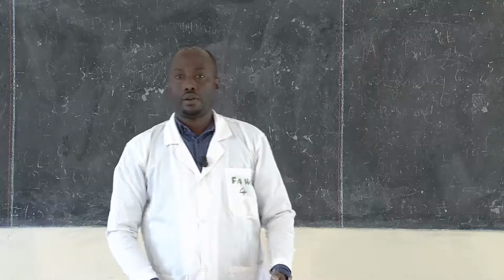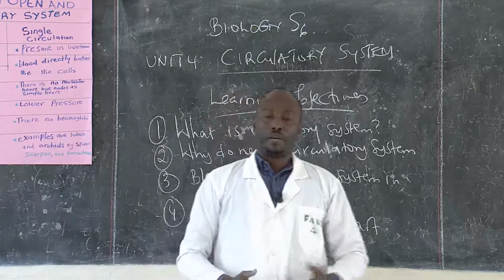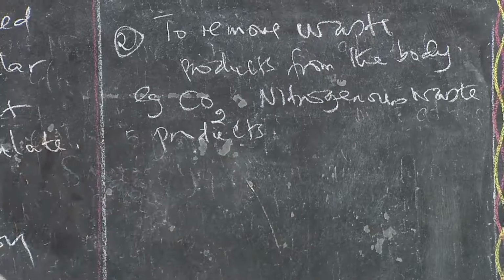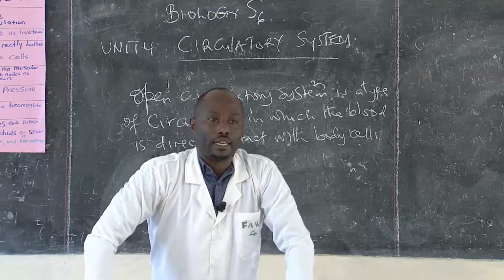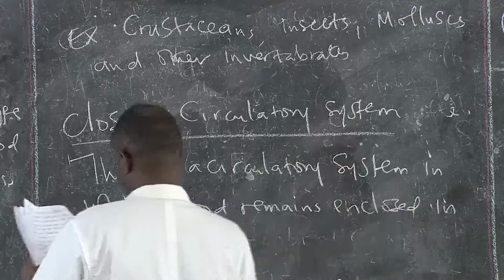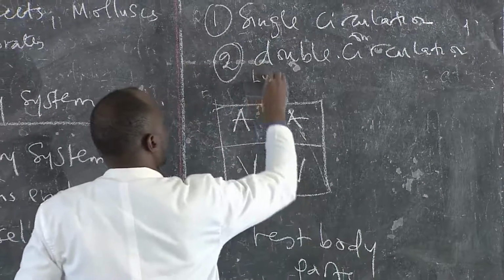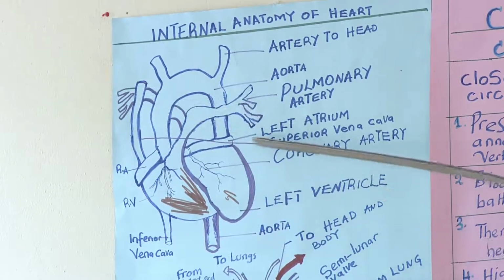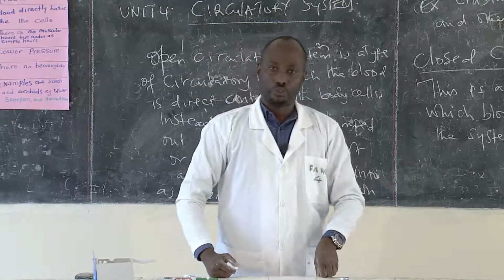Rwanda Education Board | S6| Biology Unit 4 Circulatory System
Type: Video
Grade: S6
Subject: Biology
Unit 4 : Circulatory System
Teacher: MUGENZI Hubert